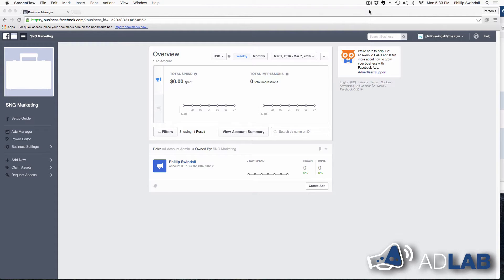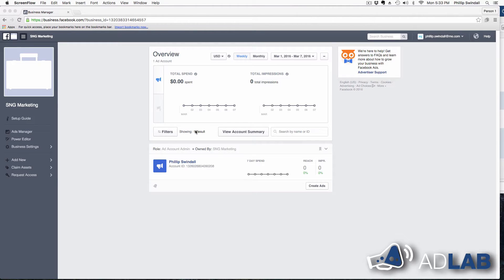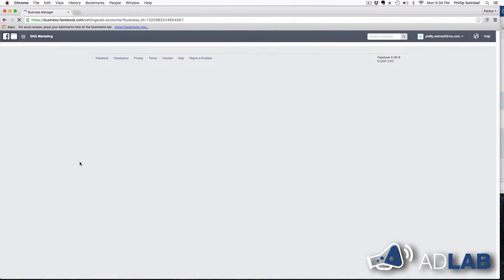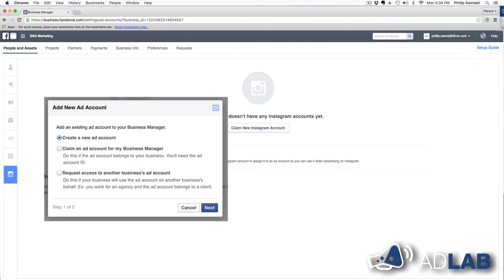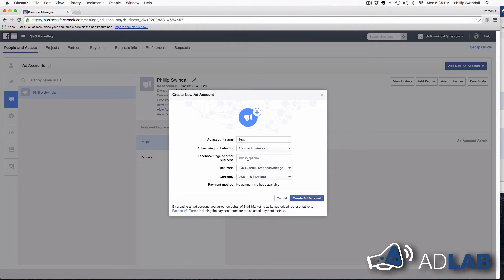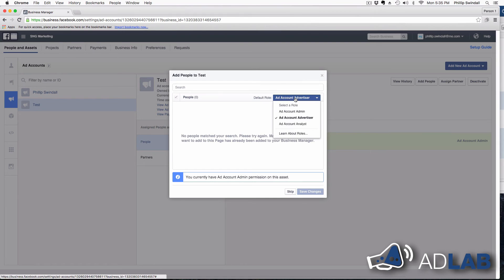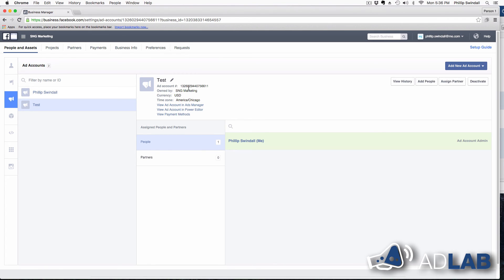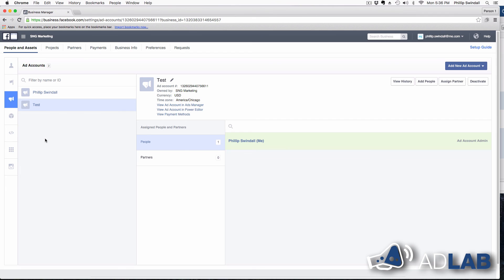How to Import Your Ad Account to Business Manager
In this video we cover the step by step way to import your Facebook Ad Account in to the Facebook Business Manager